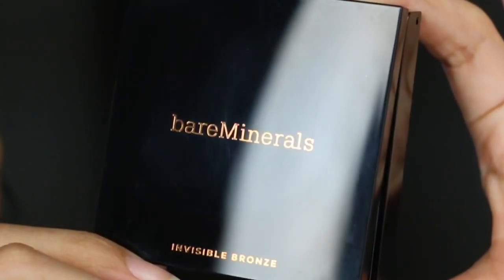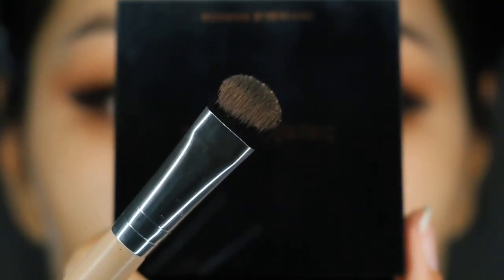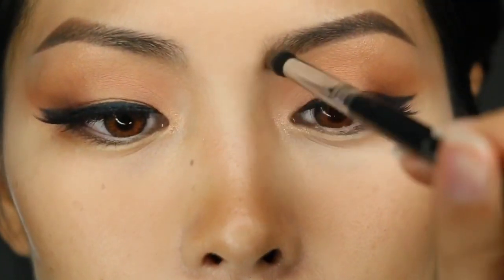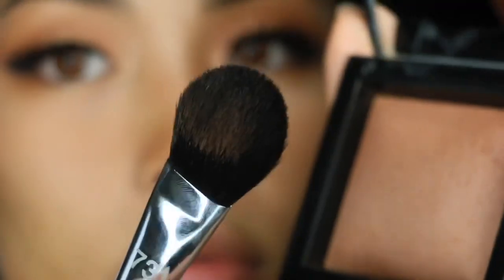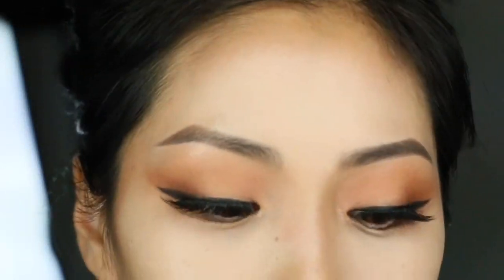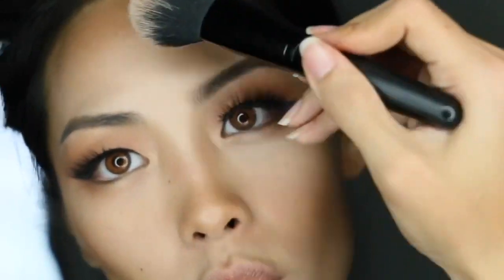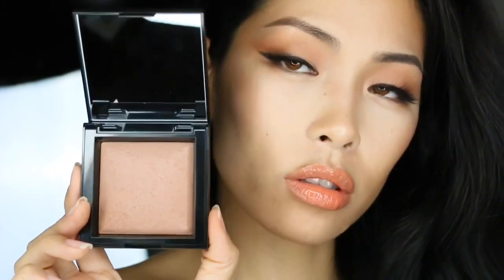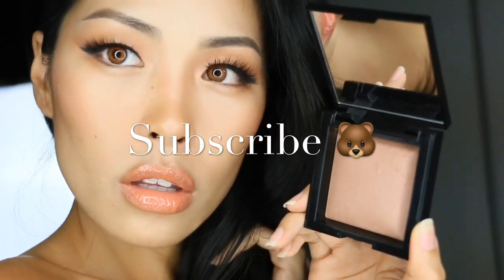BareMinerals Invisible Bronzer TAN Quick Review Swatch Tutorial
Hey guys I found a very natural bronzer that retails for $28 and is very high quality! Check my review out and let me know what you think. Also if you want to see some looks I’ve created using this bronzer as a contour and bronzer then check out my instagram handle down below 🐻

Product featured in video:
BareMinerals Invisible Powder Bronzer TAN